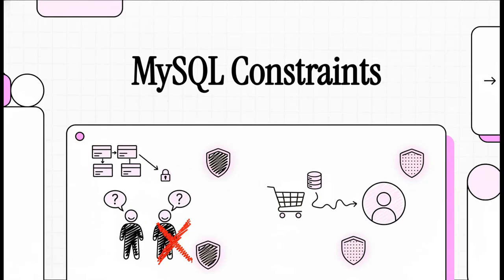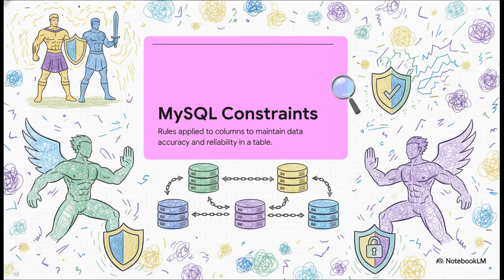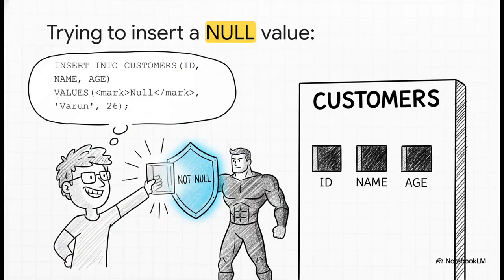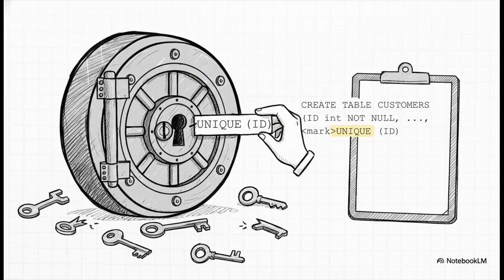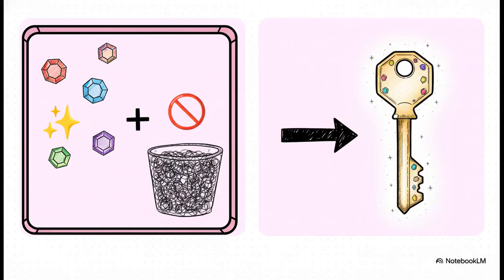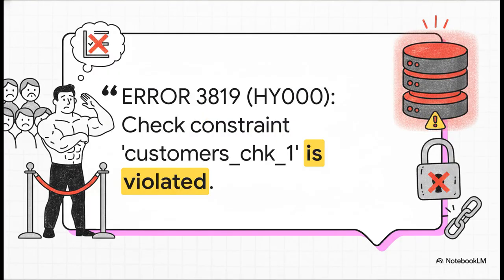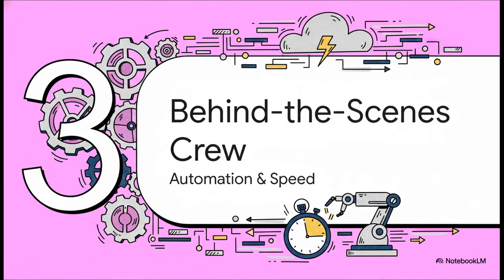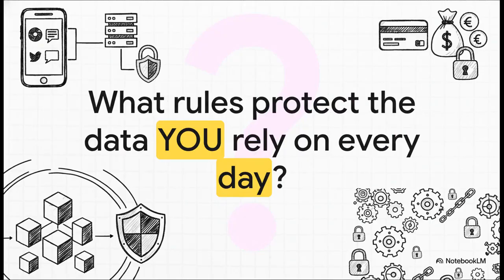MySQL Constraints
Master the essentials of data integrity with this complete guide to MySQL Constraints including NOT NULL, UNIQUE, and DEFAULT. Learn how to structure your SQL tables to enforce business logic and reject bad data before it ever becomes a problem. Perfect for beginners, this tutorial covers everything from foundational rules to advanced relationships and indexing.